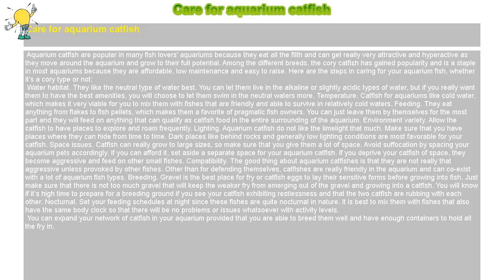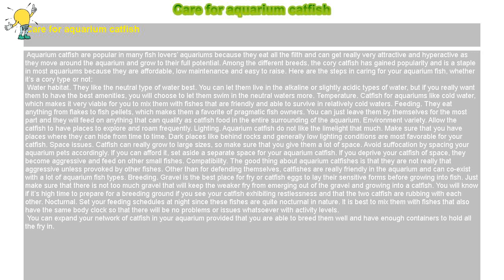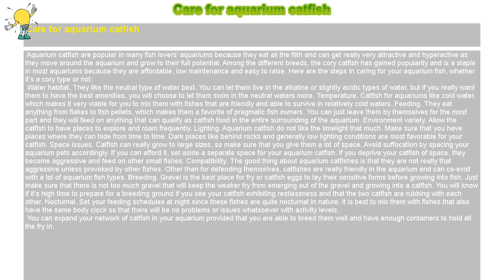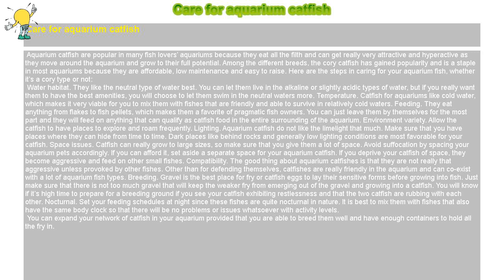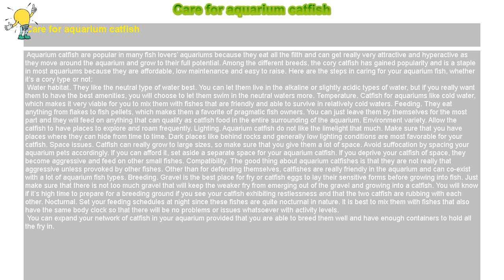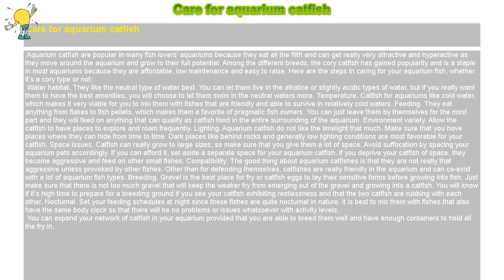How to : Care for aquarium catfish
Care for aquarium catfish

 Aquarium catfish are popular in many fish lovers’ aquariums because they eat all the filth and can get really very attractive and hyperactive as they move around the aquarium and grow to their full potential. Among the different breeds, the cory catfish has gained popularity and is a staple in most aquariums because they are affordable, low maintenance and easy to raise. Here are the steps in caring for your aquarium fish, whether it’s a cory type or not:

 Water habitat. They like the neutral type of water best. You can let them live in the alkaline or slightly acidic types of water, but if you really want them to have the best amenities, you will choose to let them swim in the neutral waters more. Temperature. Catfish for aquariums like cold water, which makes it very viable for you to mix them with fishes that are friendly and able to survive in relatively cold waters. Feeding. They eat anything from flakes to fish pellets, which makes them a favorite of pragmatic fish owners. You can just leave them by themselves for the most part and they will feed on anything that can qualify as catfish food in the entire surrounding of the aquarium. Environment variety. Allow the catfish to have places to explore and roam frequently. Lighting. Aquarium catfish do not like the limelight that much. Make sure that you have places where they can hide from time to time. Dark places like behind rocks and generally low lighting conditions are most favorable for your catfish. Space issues. Catfish can really grow to large sizes, so make sure that you give them a lot of space. Avoid suffocation by spacing your aquarium pets accordingly. If you can afford it, set aside a separate space for your aquarium catfish. If you deprive your catfish of space, they become aggressive and feed on other small fishes. Compatibility. The good thing about aquarium catfishes is that they are not really that aggressive unless provoked by other fishes. Other than for defending themselves, catfishes are really friendly in the aquarium and can co-exist with a lot of aquarium fish types. Breeding. Gravel is the best place for fry or catfish eggs to lay their sensitive forms before growing into fish. Just make sure that there is not too much gravel that will keep the weaker fry from emerging out of the gravel and growing into a catfish. You will know if it’s high time to prepare for a breeding ground if you see your catfish exhibiting restlessness and that the two catfish are rubbing with each other. Nocturnal. Set your feeding schedules at night since these fishes are quite nocturnal in nature. It is best to mix them with fishes that also have the same body clock so that there will be no problems or issues whatsoever with activity levels.

 You can expand your network of catfish in your aquarium provided that you are able to breed them well and have enough containers to hold all the fry in.